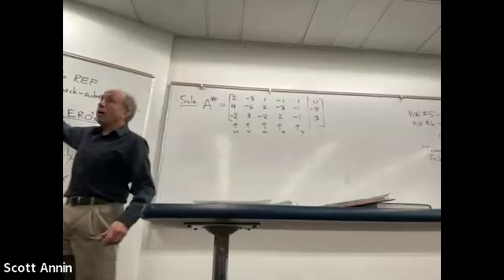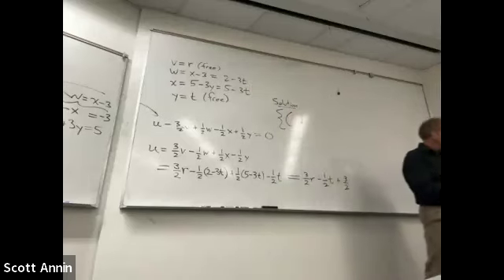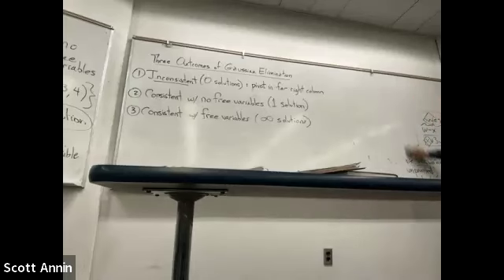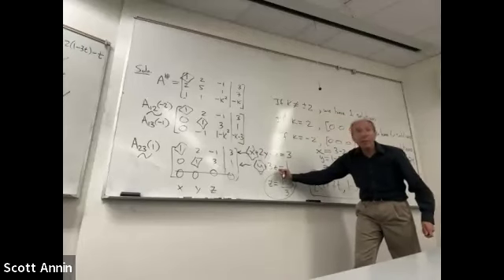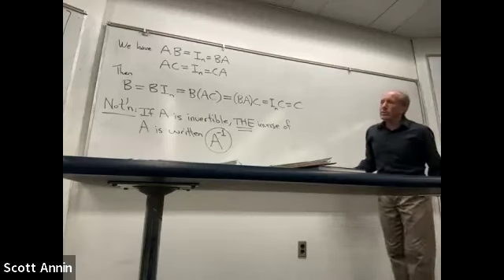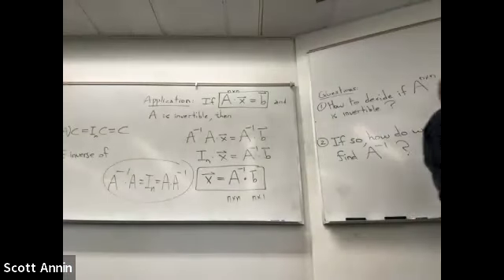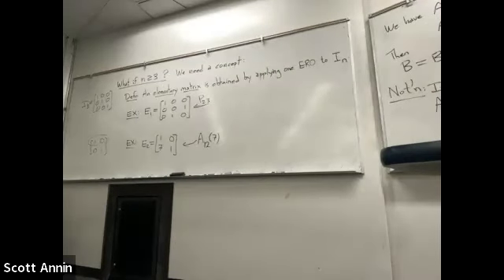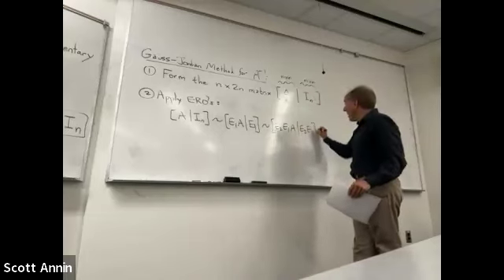MATH 250B lecture: Thursday, February 5, 2026